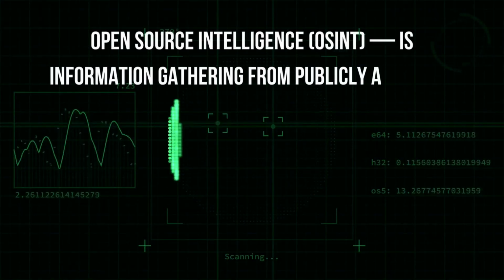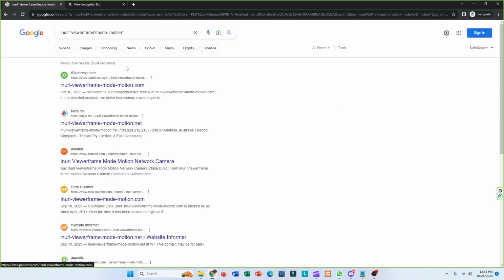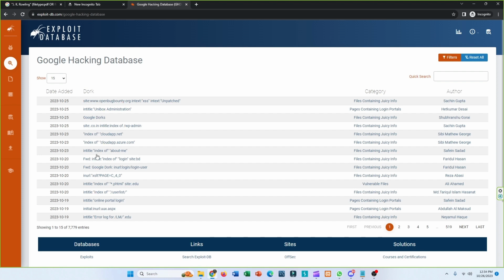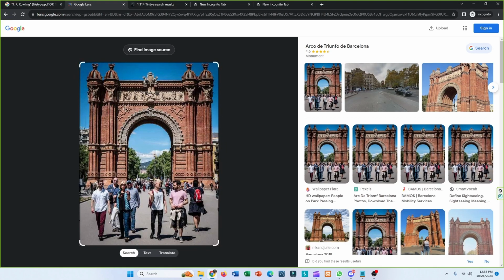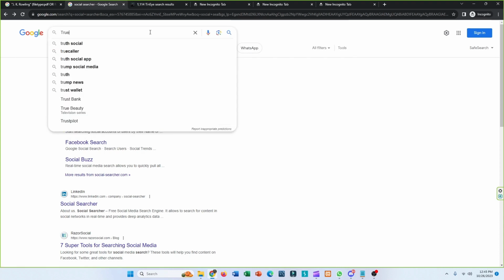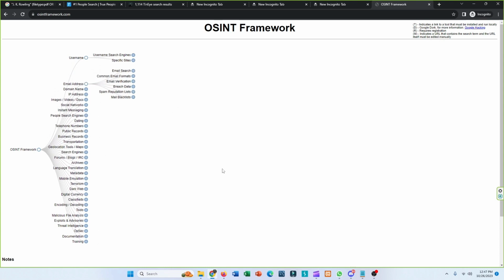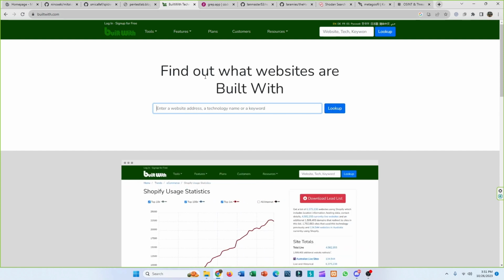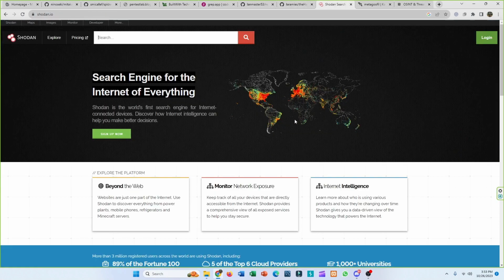OSINT tools to track Someone down. I need to find someone online. Where to start?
In this video, I have explained what is osint and how to use it. Talked about various osint tools and techniques